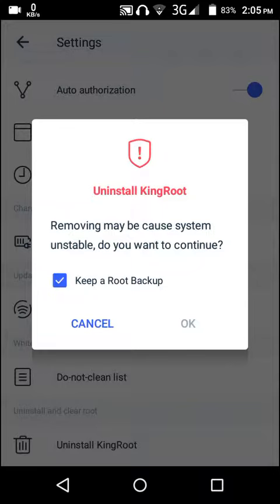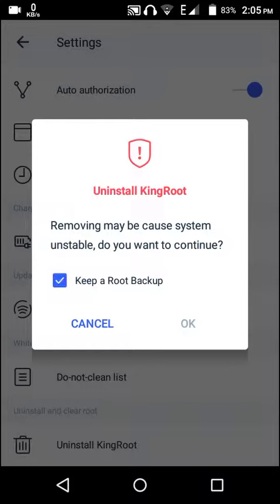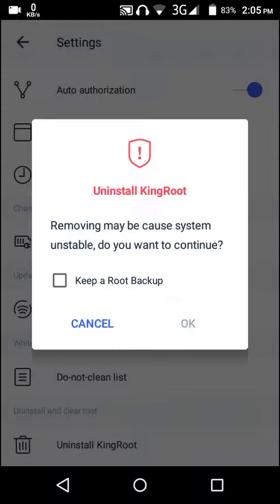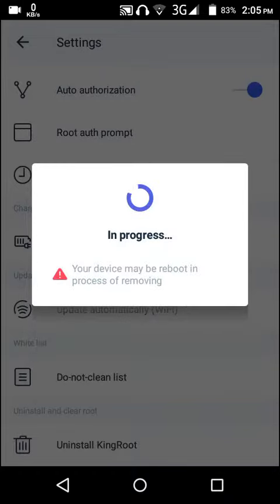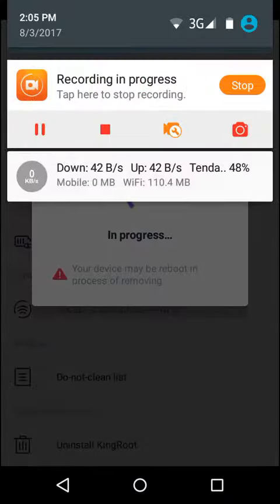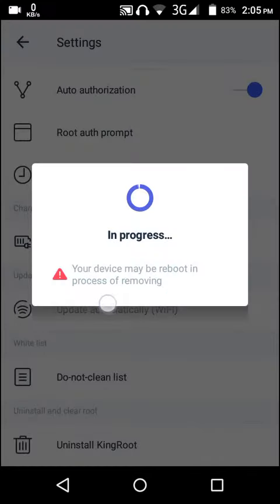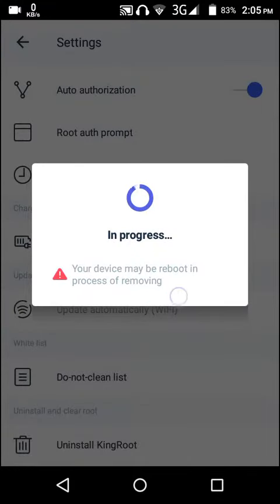Unroot your rooted device on very easy method 2017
Hey guys

Today i have going to show you how to unroot your device.
Just open kingroot then go to setting, scroll down and fine uninstall kingroot. Press on here then continue then uncheck then ok.
Now your phone should reboot.
After reboot you can watch kingroot was gone.